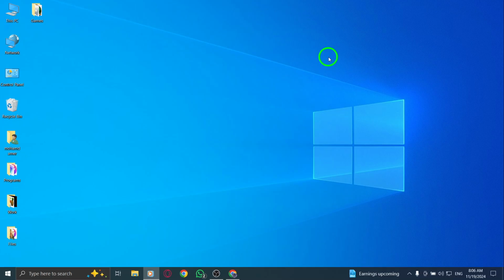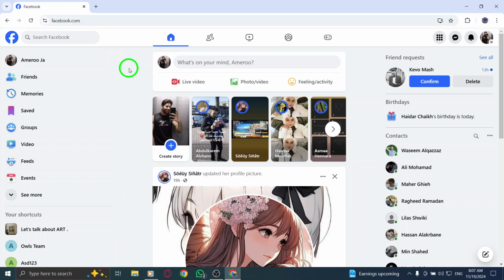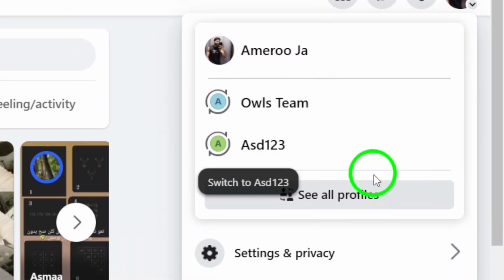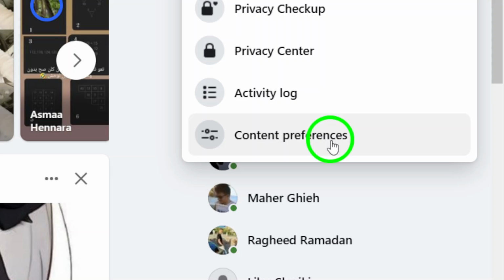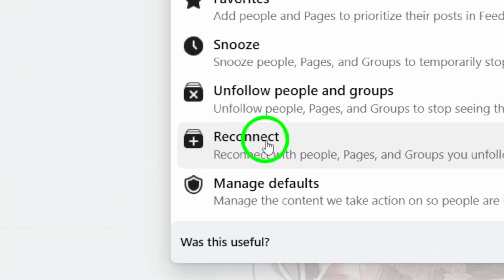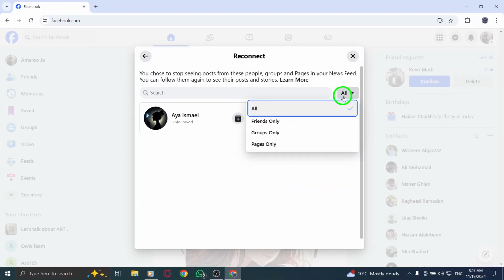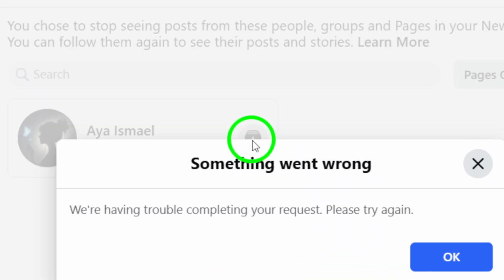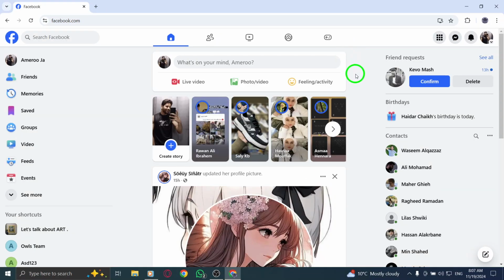How to Reconnect With Pages You`ve Unfollowed On Facebook On PC (New Update)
Learn how to reconnect with pages you've unfollowed on Facebook using your PC. If you've accidentally stopped receiving updates from a page, this quick and easy guide will show you how to reconnect and start seeing posts again.
Steps:

Open Facebook.
Click Settings & Privacy.
Then Content Preferences.
Click Reconnect.
Click on the icon next to the page you want to reconnect.

Now you're all set to see updates from your favorite pages again.
Chapters:
00:00 Intro
00:12 Soultion
01:05 Outro